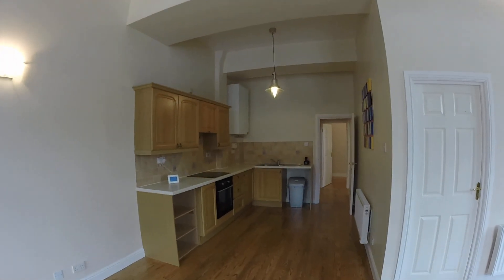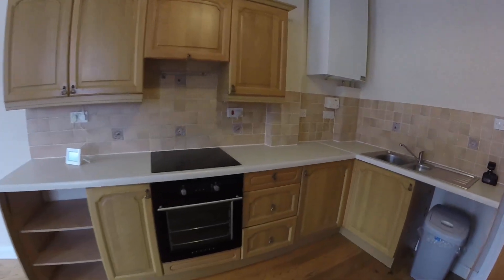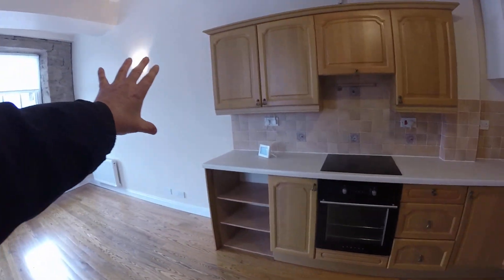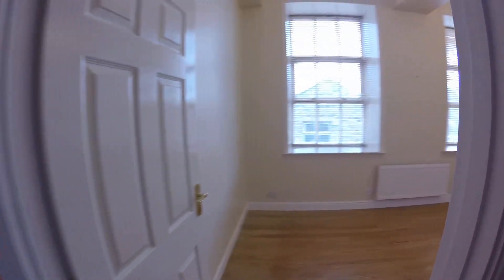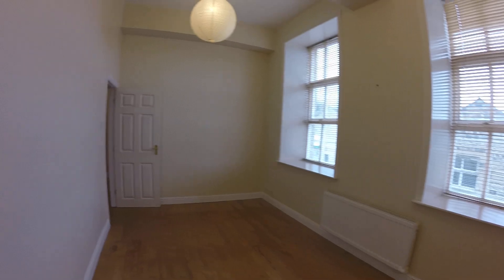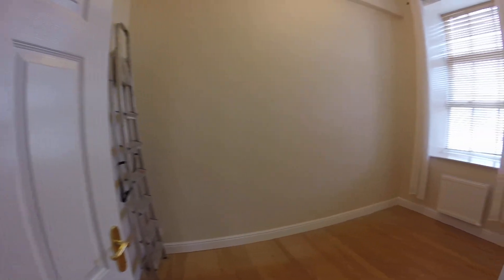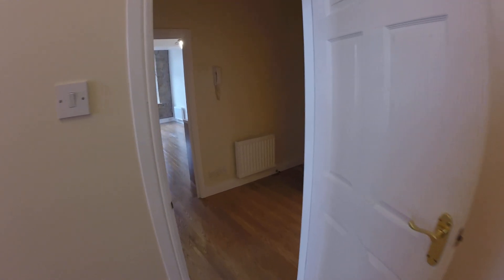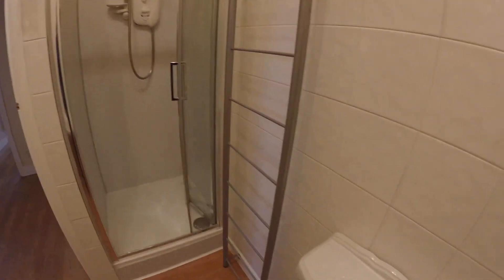Carlton Mill Sowerby Bridge